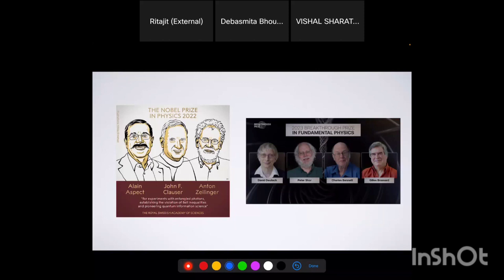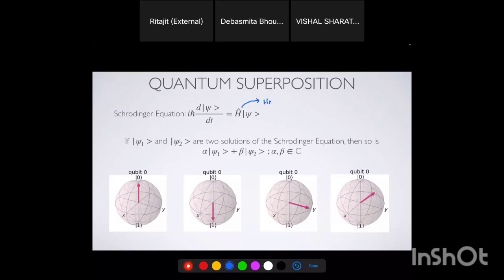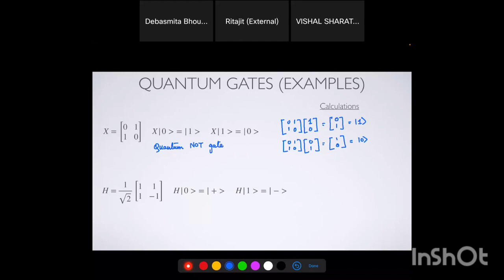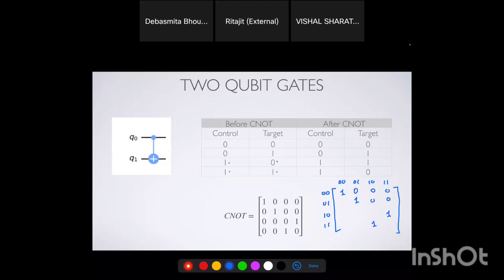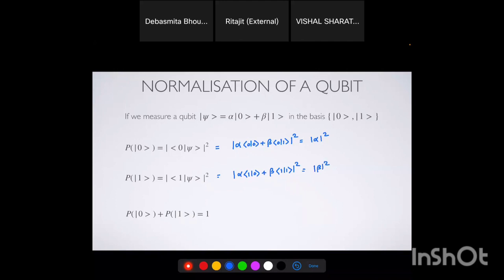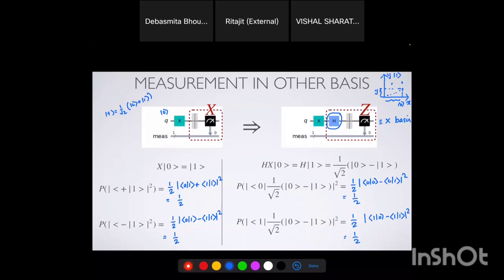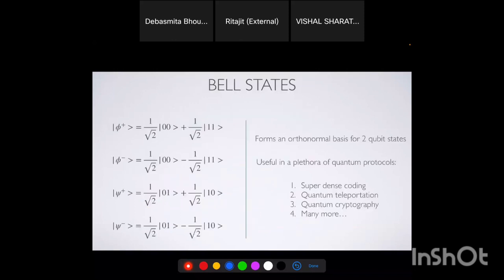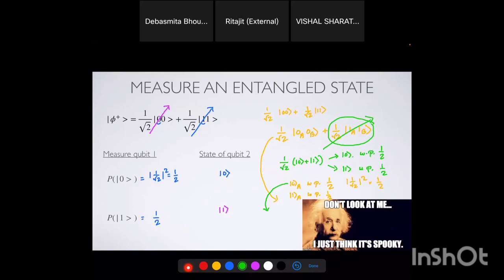Introduction to Quantum Computing Tutorial || Qiskit Fall Fest Kolkata Chapter 2022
By Ritajit Majumdar, Indian Statistical Institute